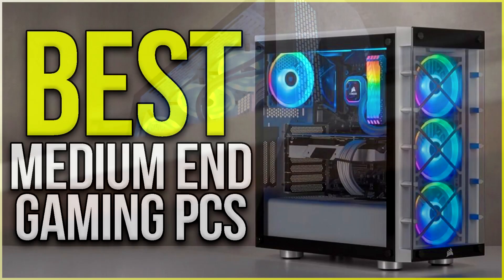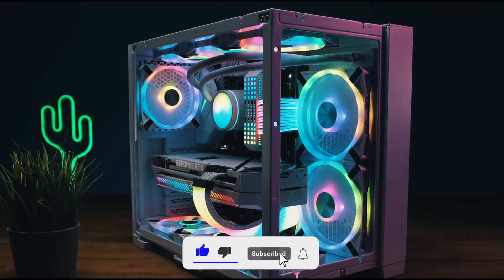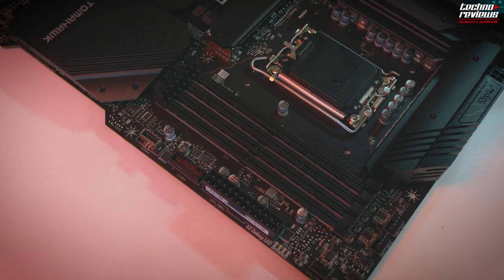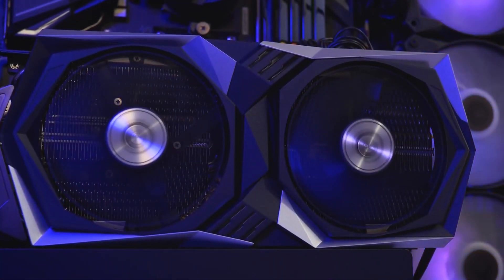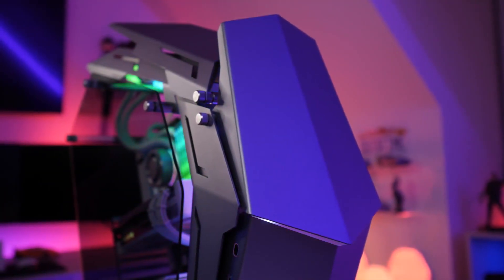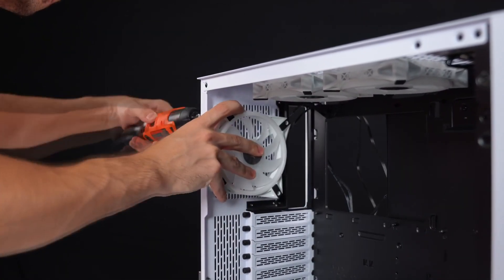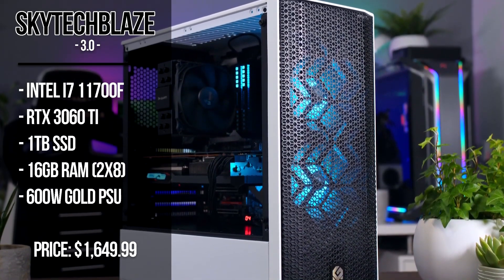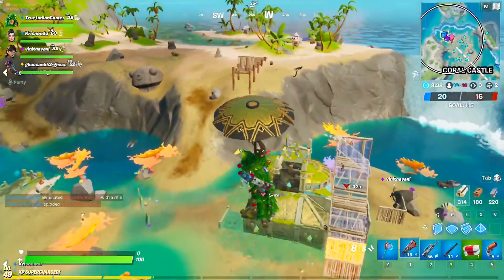Best Mid Range PC Build in early 2022 [ I5 12600K + RX 6600xt ]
In this video, I talk about the best mid range  PC Build that you can buy right now for 2022
[ January 2022 ]

➜ Links to this PC Build and more here:

►Links◄

►PC Build + Prebuilt PC◄

➜Skytech 3.0 RTX Version

►Upgrades Mentioned◄
500GB SSD I recommend
1TB SSD I recommend
16GB RAM I recommend (CL16 2X8 3200MHZ)
240MM AIO Liquid COOLER
360MM AIO Liquid COOLER

best mid medium end range prebuilt gaming pc pc build 2022